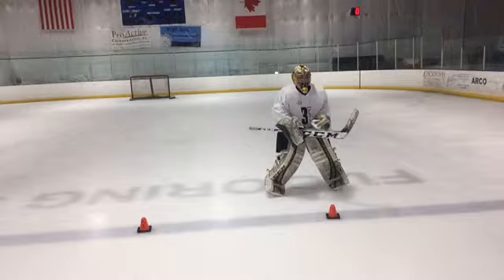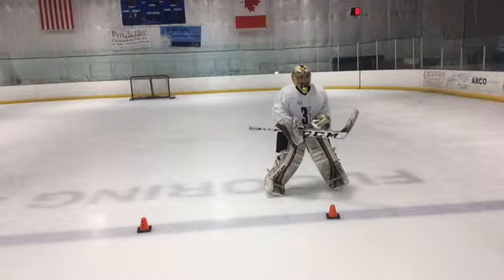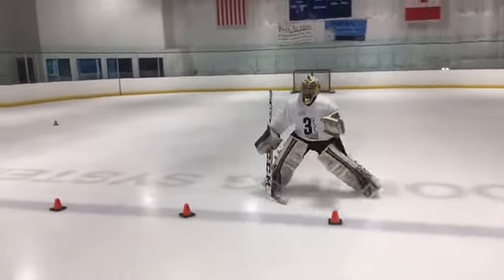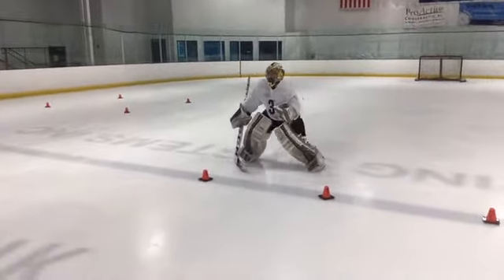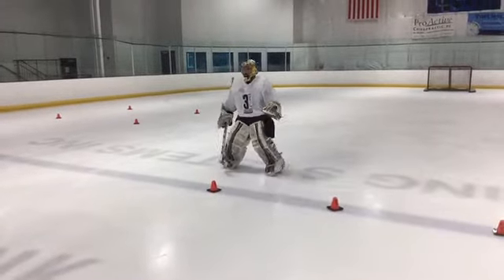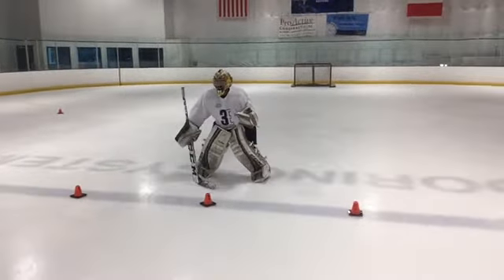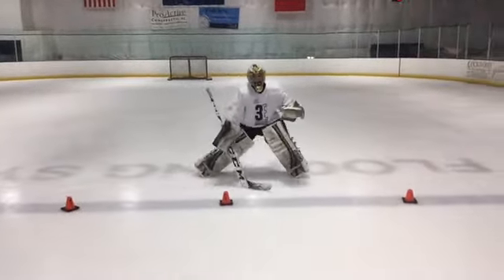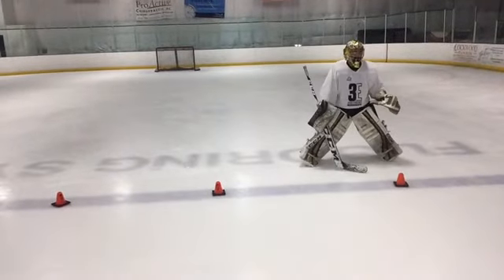3E Goaltending Basics #5: Straight Line Shuffles